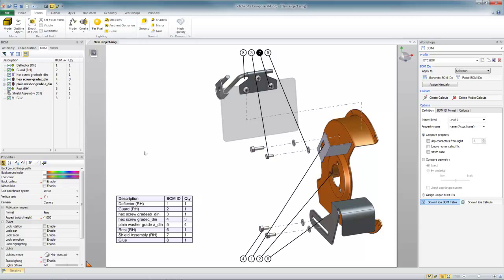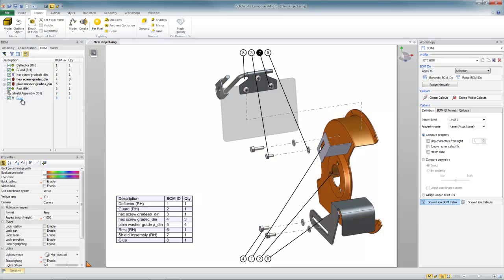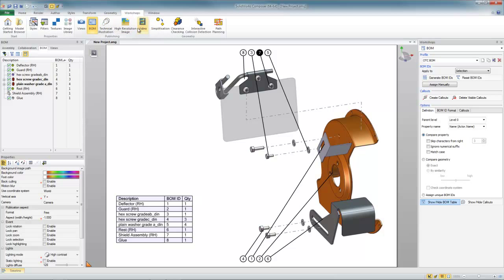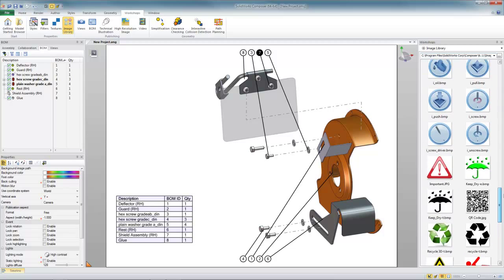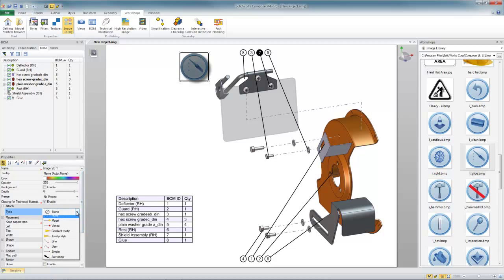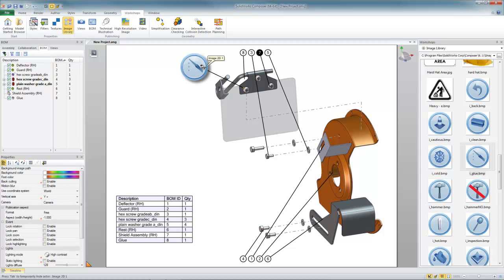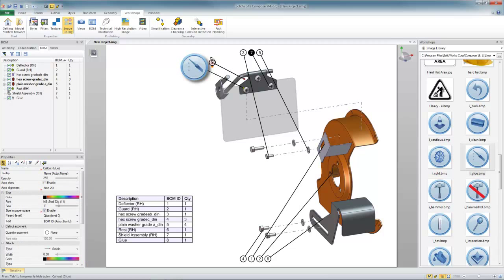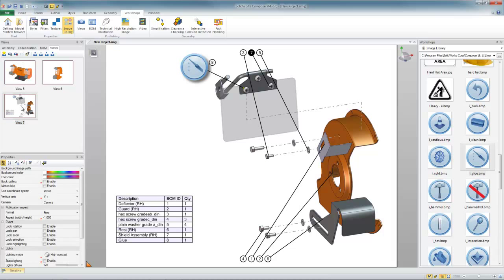10 2D Image Library